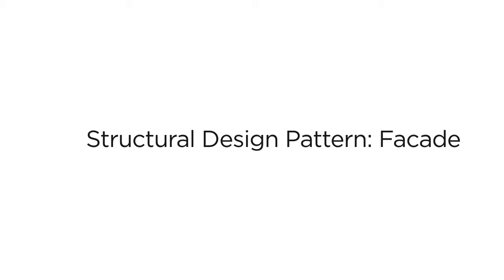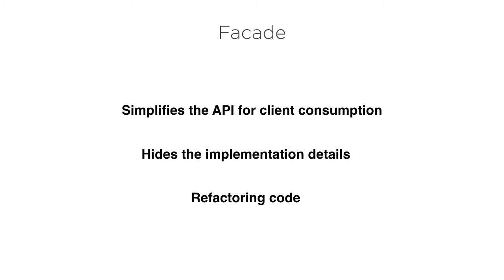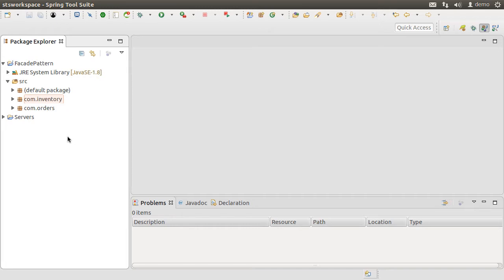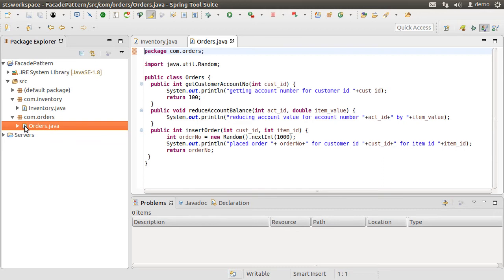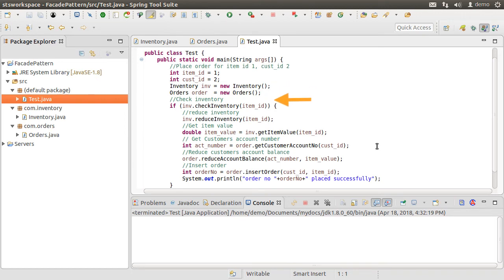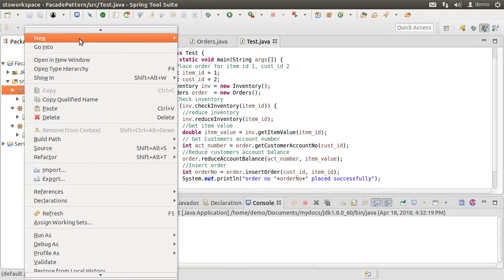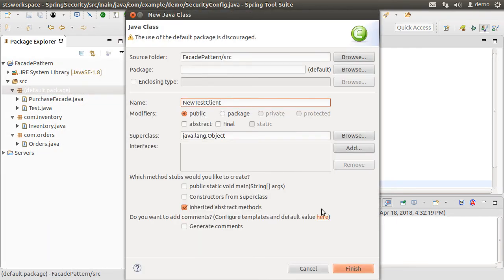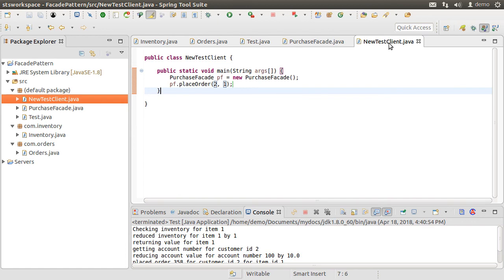Structural Design Pattern: Facade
In this video we will look at another structural design patter, the Facade design pattern. We will talk about its characteristics and then make the concepts concrete with a demo.